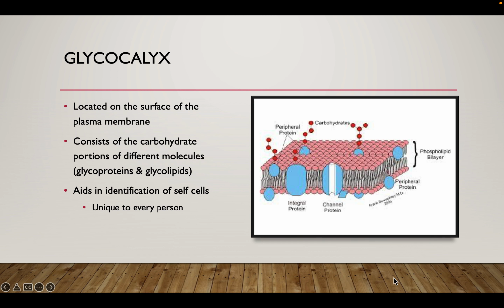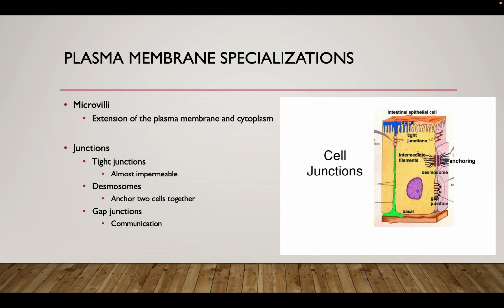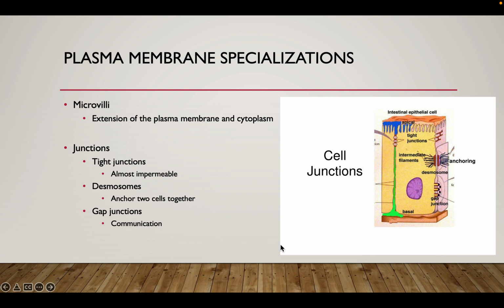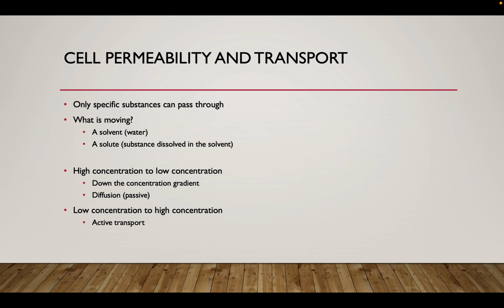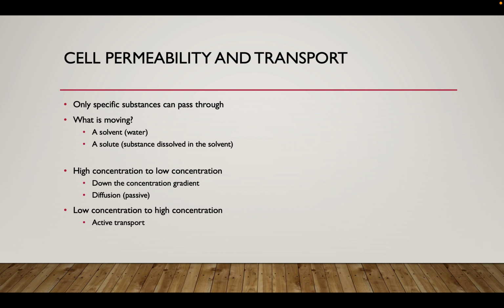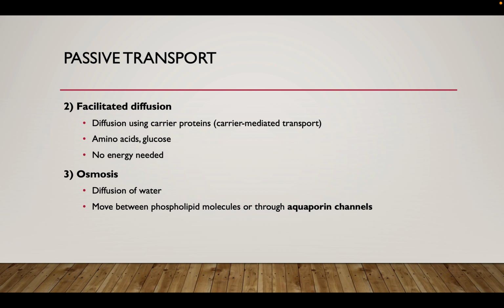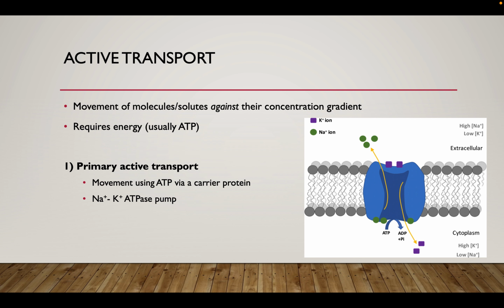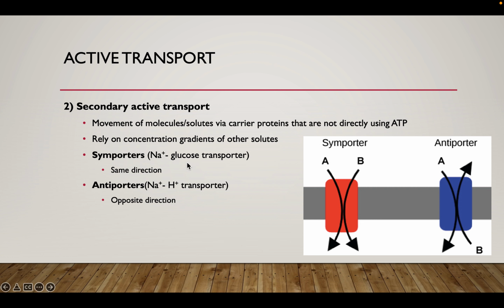Cells, part 2 of 5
This is part 2 of 5 in the lecture discussing cells. Topics discussed include features of the plasma membrane, including junctions and plasma membrane extensions, as well as passive and active transport into and out of cells.